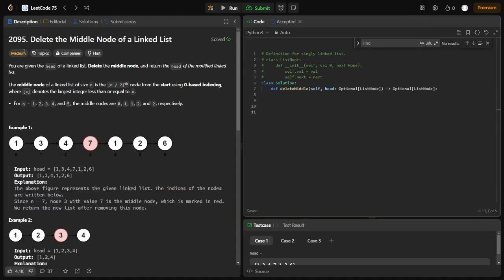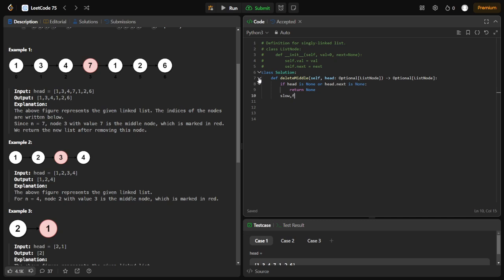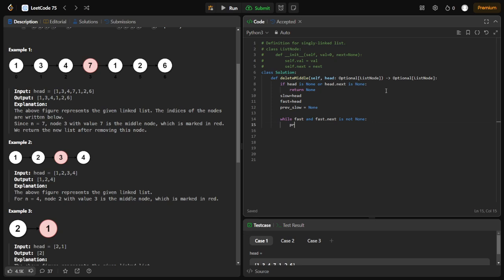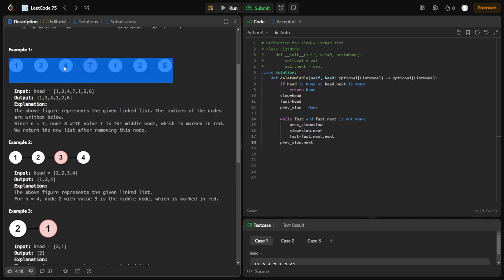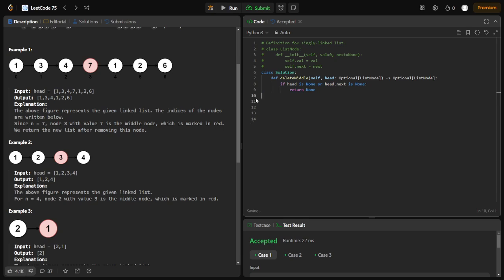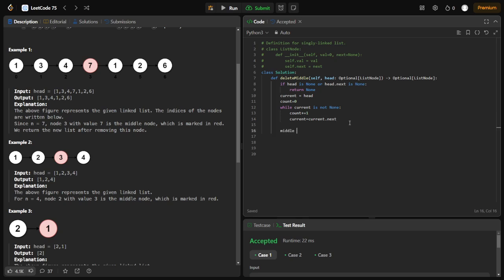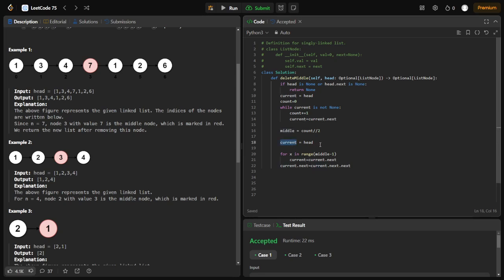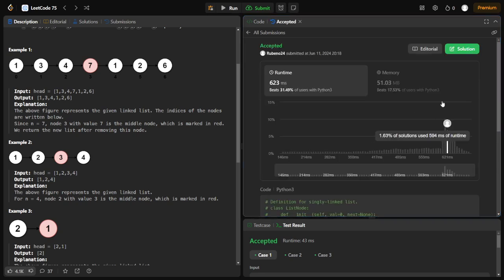Delete the Middle Node of a Linked List | Leetcode 2095 | Python | Explained | Simple | 2 Solution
Welcome back, everyone! In today's video, we are going to tackle the "Delete the Middle Node of a Linked List" problem from Leetcode (Problem 2095). This is a classic problem that tests your understanding of linked list operations. We'll walk through the problem step-by-step and explore two efficient solutions to help you master this concept.

📝 Problem Description:
You are given the head of a singly linked list. You need to delete the middle node of the linked list and return the head of the modified linked list. If the linked list has an even number of nodes, delete the second middle node.

🔍 Example:
Input:

head = [1,3,4,7,1,2,6]
Output:

[1,3,4,1,2,6]
🚀 Solution Overview:
We'll cover two approaches to solve this problem:

Two-Pointer Approach: This is an efficient method using slow and fast pointers to find the middle node in one pass.
Counting Nodes Approach: This involves counting the total number of nodes and then deleting the middle node in a second pass.
🧩 Approach 1: Two-Pointer Approach
This is a popular technique for linked list problems. The idea is to use two pointers, slow and fast. The fast pointer moves twice as fast as the slow pointer. By the time the fast pointer reaches the end of the list, the slow pointer will be at the middle node. Here's a step-by-step explanation and implementation in Python.

🧩 Approach 2: Counting Nodes Approach
In this method, we first traverse the linked list to count the total number of nodes. Then, we traverse the list again to find the middle node and delete it. This approach might take a bit longer but is straightforward and easy to understand. We'll also implement this approach in Python.

💡 Key Concepts:
Linked Lists
Two-pointer technique
Node deletion in linked lists
📚 What You'll Learn:
By the end of this video, you'll understand:

How to efficiently find the middle node of a linked list.
How to delete a node in a linked list.
Two different methods to solve the same problem, providing a deeper understanding of linked list operations.
🔧 Code Implementation:
We'll provide the full Python code for both approaches, and I'll walk you through each line to ensure you understand the logic and flow.

💬 Join the Discussion:
I love interacting with you all and helping out where I can.